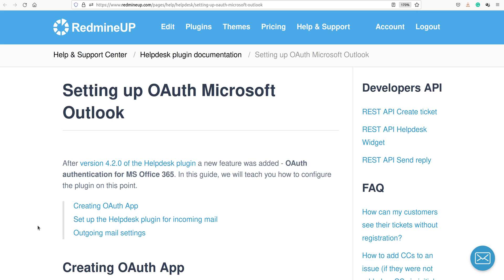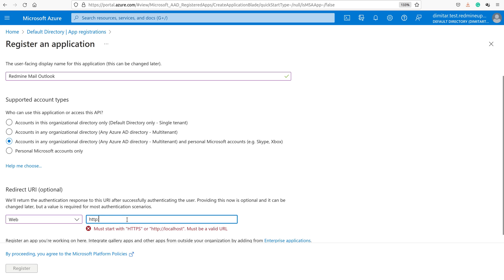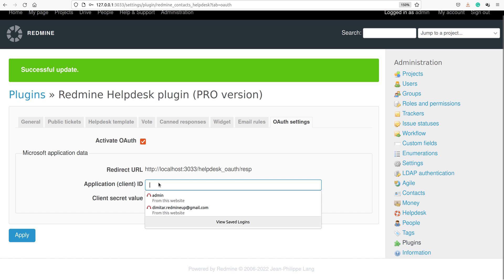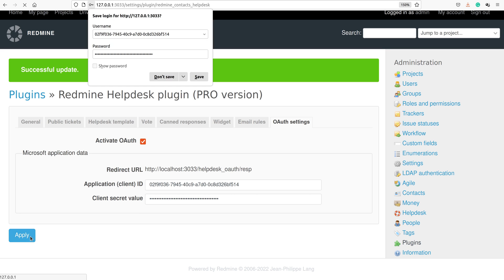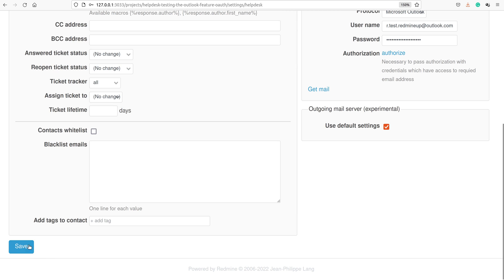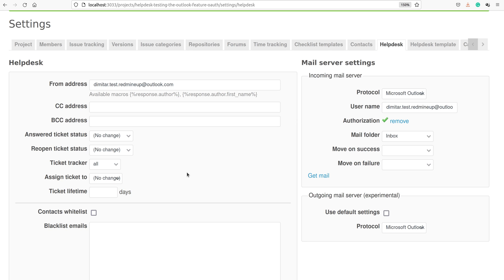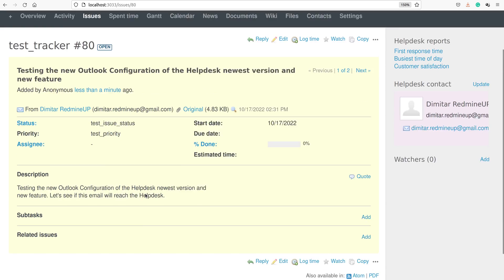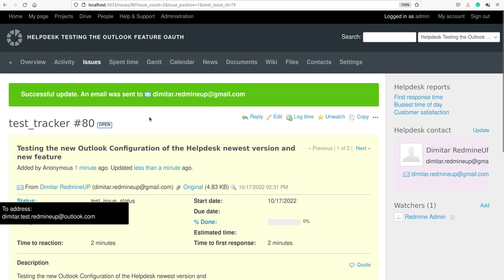Setting up OAuth Microsoft Outlook of the Redmine Helpdesk Plugin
This video demonstration will teach you how to set up OAuth Microsoft Outlook of the Redmine Helpdesk Plugin from RedmineUP.

Don't waste your time on Redmine maintenance. Hire experts and focus on your projects with the RedmineUP Cloud version